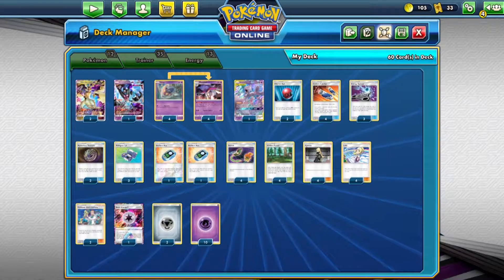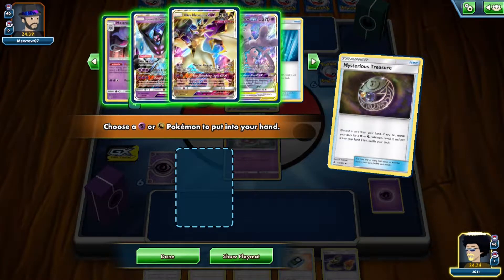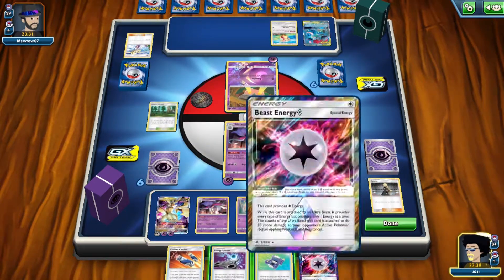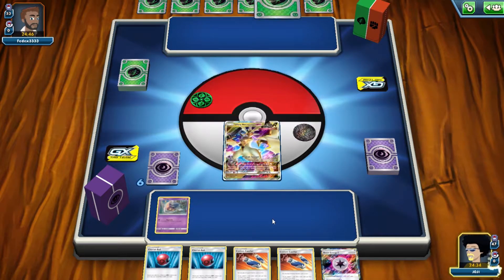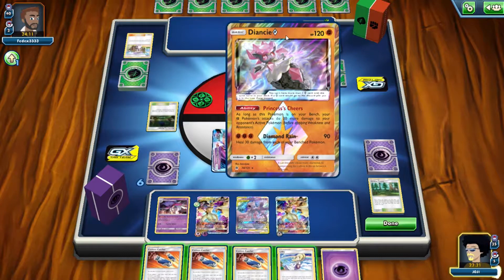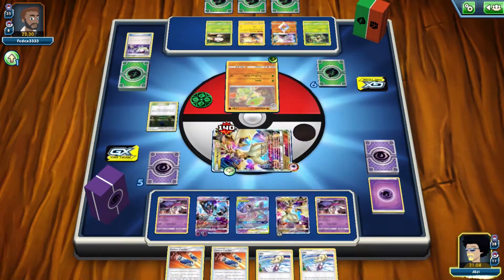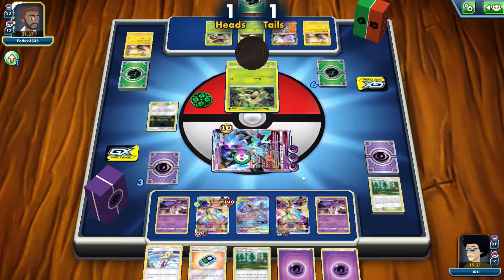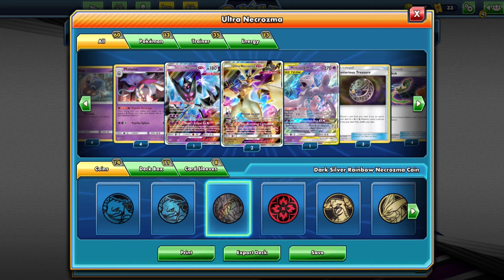ULTRA NECROZMA CAUSES RAGEQUITS! - Pokemon TCG Online Gameplay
We keep getting concedes! This deck definitely is a top player!

Let me know what decks you'd like me to try out!

The prices are market prices from TCGPlayer.com on the day of editing. Prices may have fluctuated since then, so check the site  for current prices.